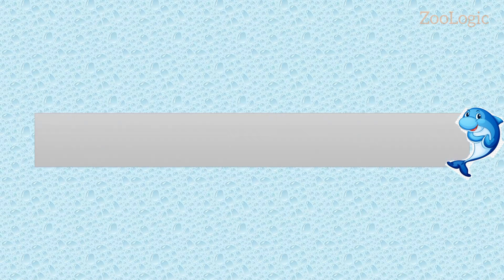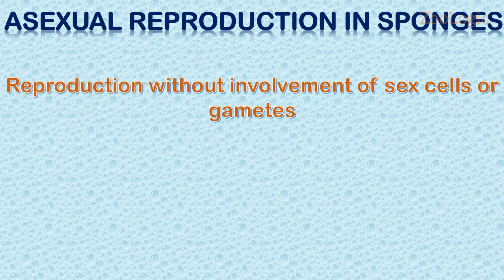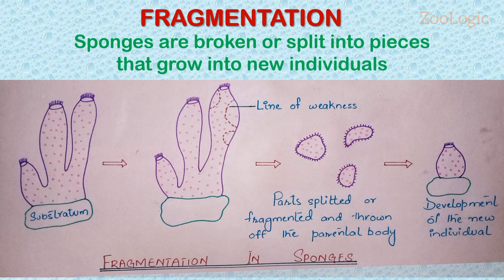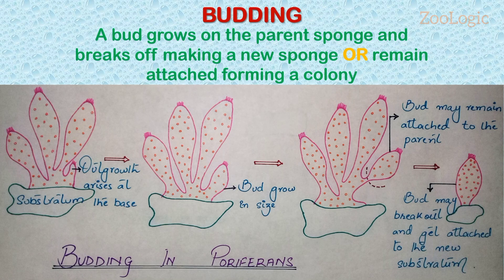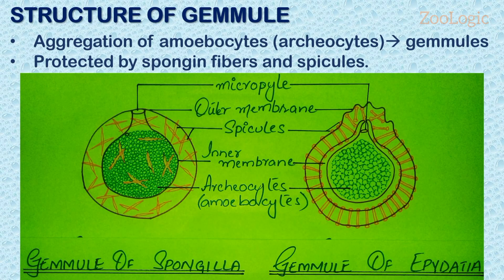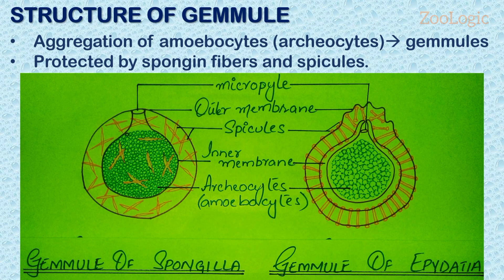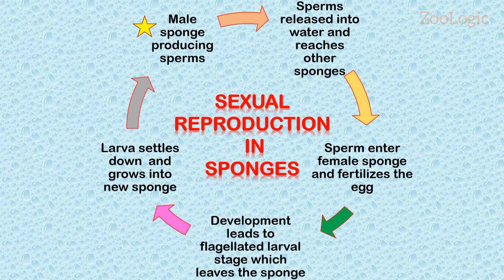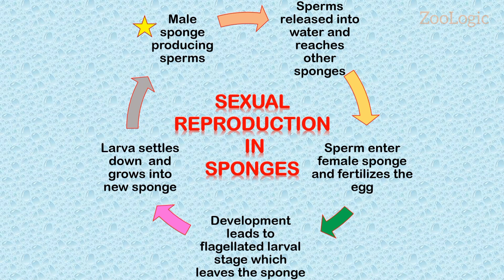Reproduction in Sponges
With the help of diagrams reproduction in sponges have been explained in the video.
It includes; asexual reproduction (fragmentation, budding & gemmule formation) and sexual reproduction.